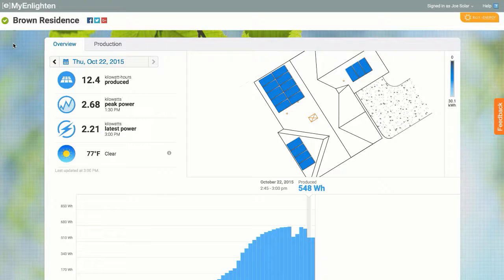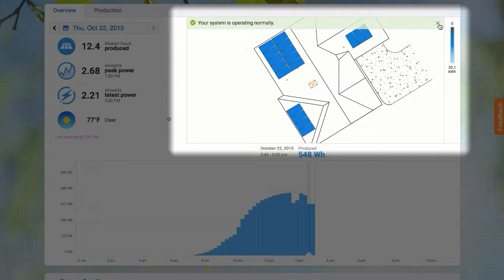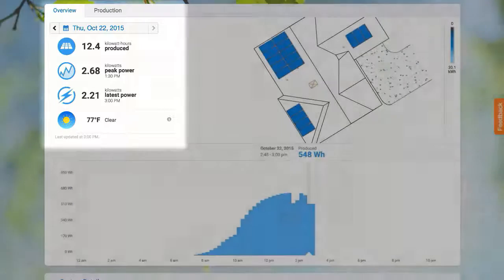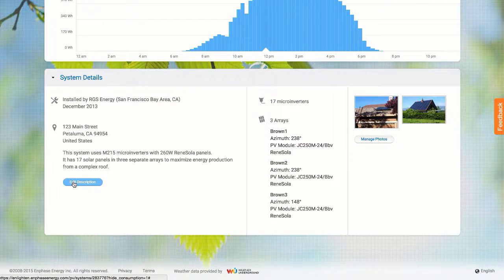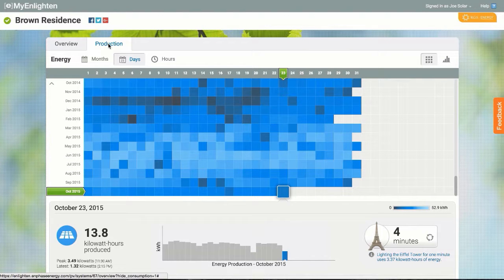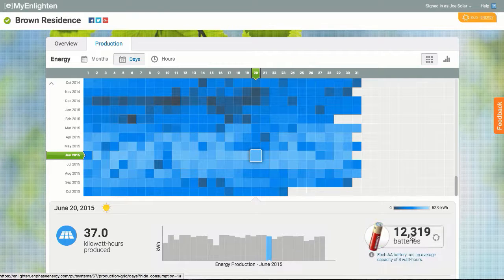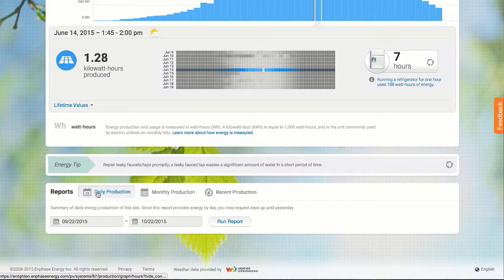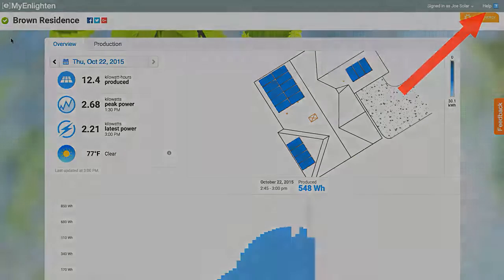Introduction to MyEnlighten